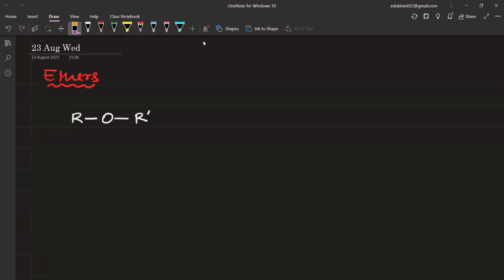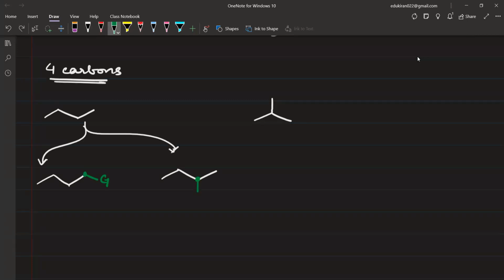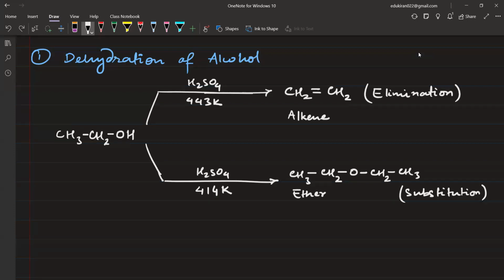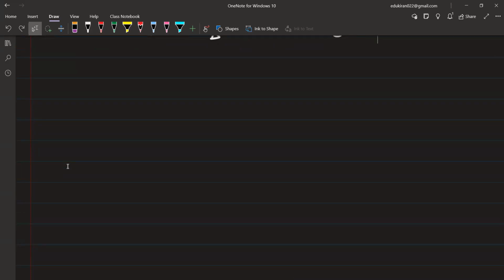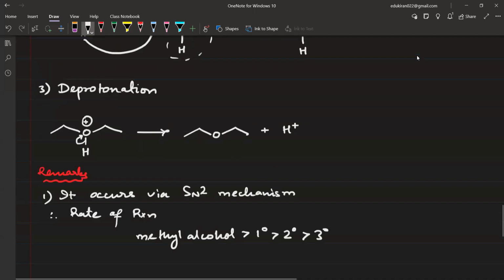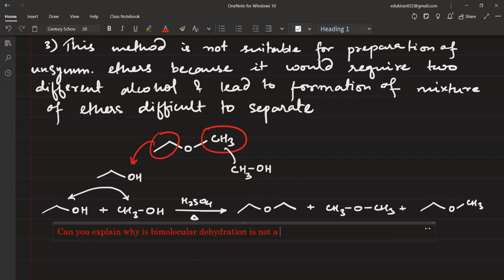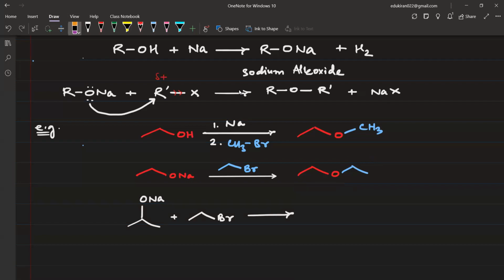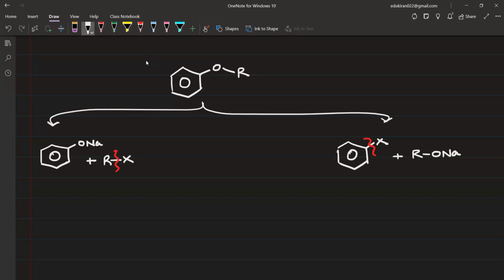Learnivio | Eathers | Alcohols Phenols and Ethers | Lect 12th C4 23-08-2023